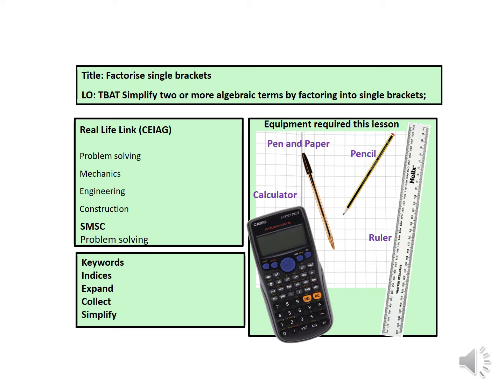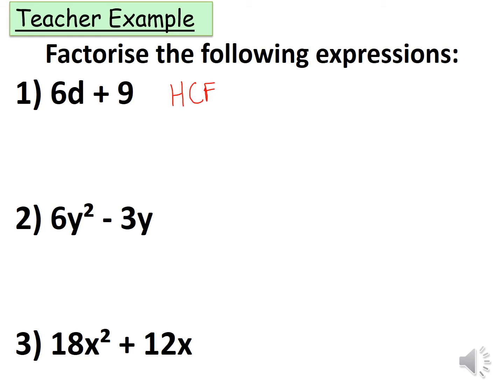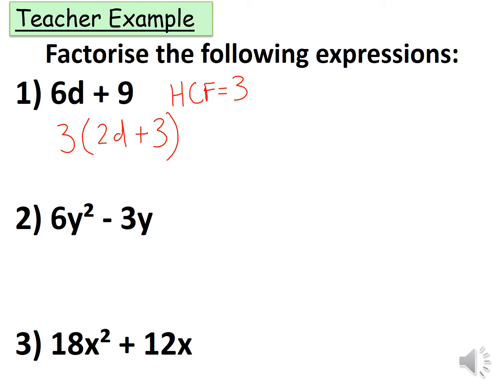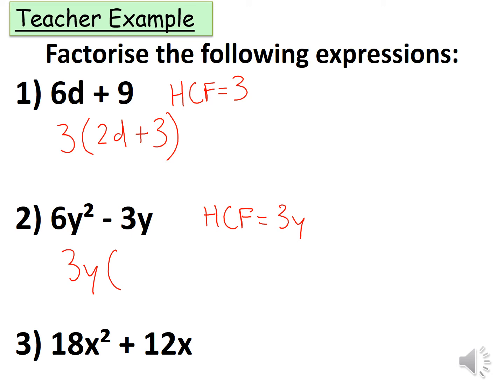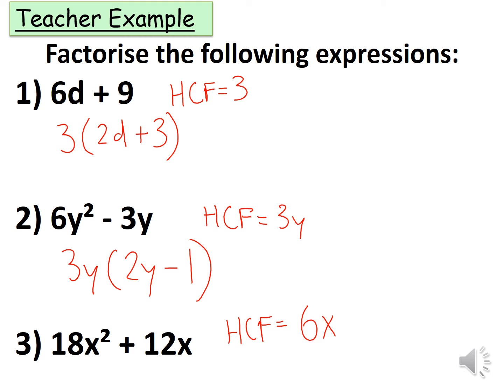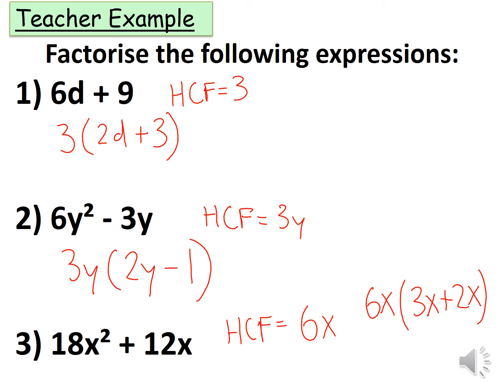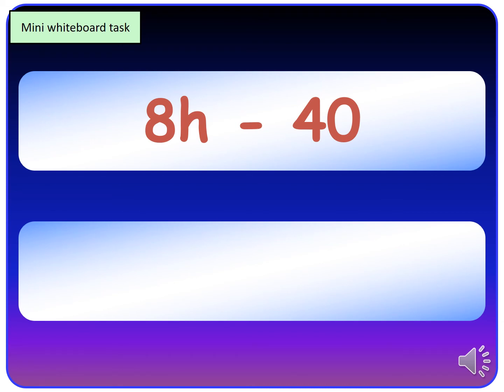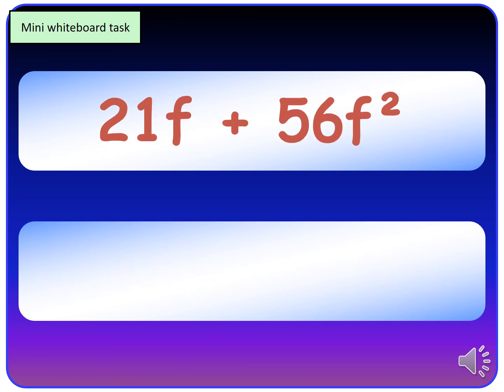Maths - Factorising single brackets Yr10 (F)